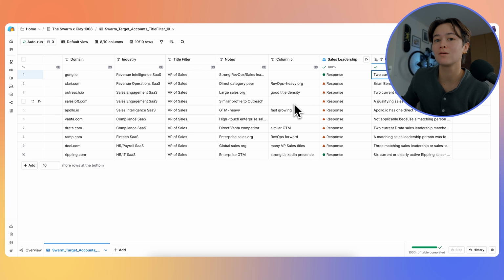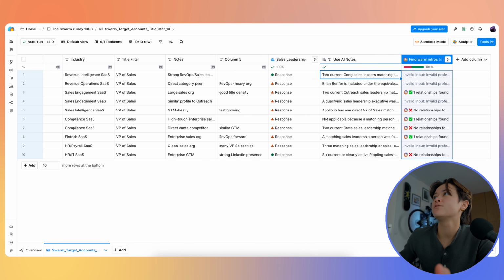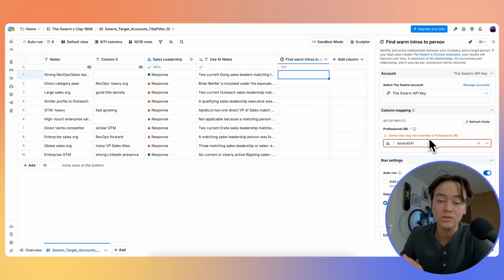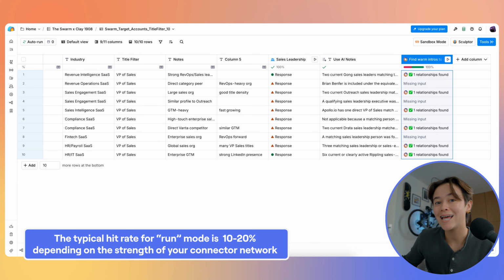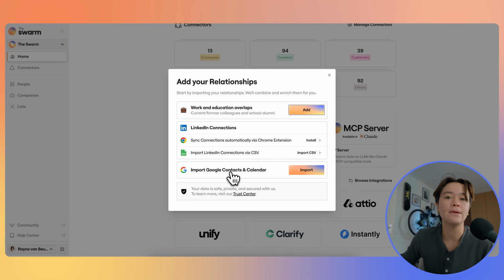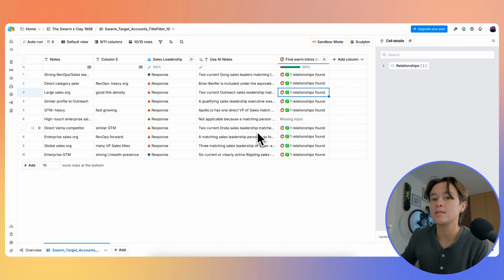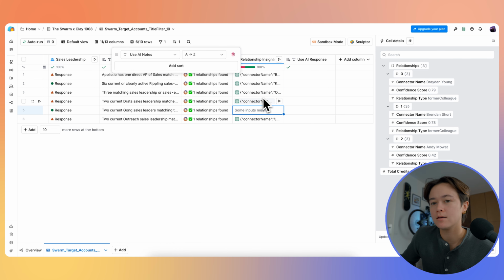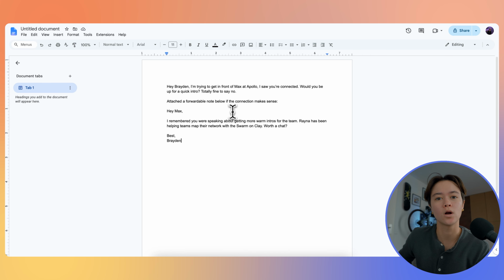How to Find Warm Intros in Clay with The Swarm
Most sales workflows for this look like four or five different tools stitched together: a prospecting tool to find people, LinkedIn to manually dig for connections, an email finder, a sequencer to actually send anything.

In this video, I'm doing the whole thing in one table, using Clay with The Swarm layered in.

I'll walk through three different ways to find warm paths into a target account, from zero setup all the way to a fully activated network, then show how to turn that data into an actual intro request.
0:00 Introduction
0:31 Crawl: finding warm paths with zero Swarm account
2:51 Walk: adding passive connectors with a free trial account
4:17 Run: fully activating connectors for the strongest matches
7:06 Turning it into outreach: drafting and sending the ask

Hey, we're The Swarm and we believe your network is your #1 revenue channel.

We're serious about authentic connections.

The Swarm has a number of solutions to help you close deals faster by organizing and activating your company's network of employees, partners, investors, advisors, and more.